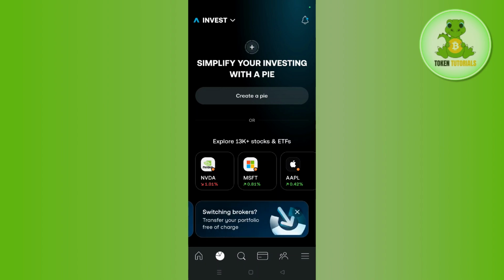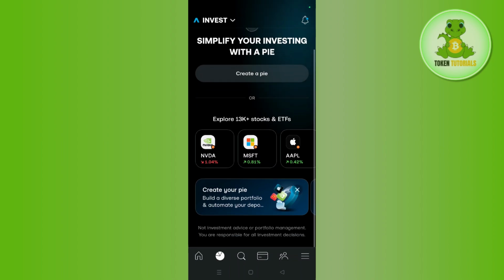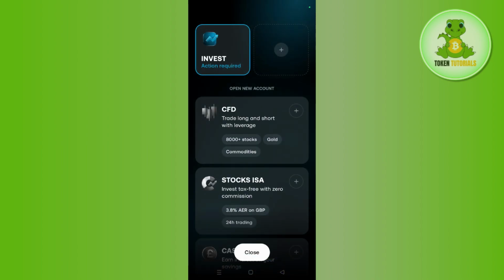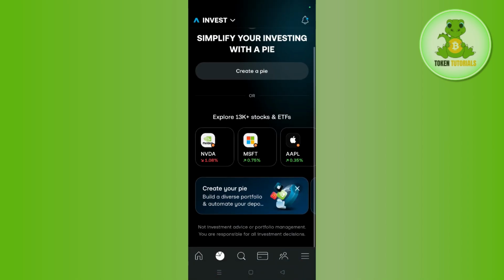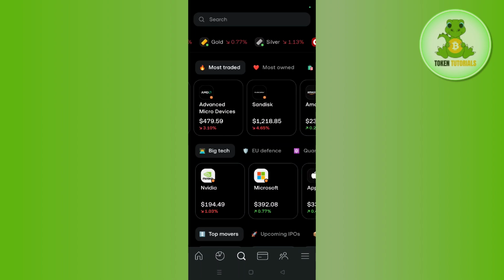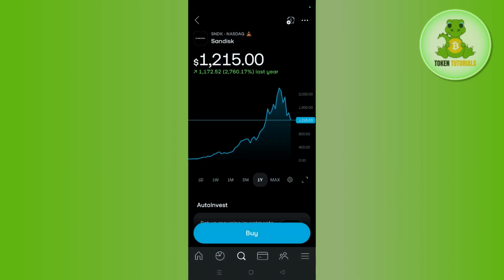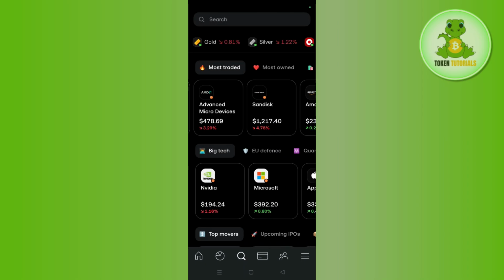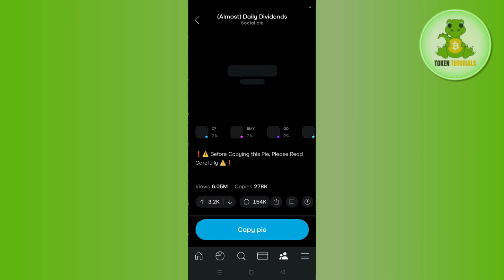How to Use Trading 212 for Beginners | Complete Guide [2026]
Welcome to Token Tutorials! In this video, I will show you How to Use Trading 212 for Beginners | Complete Guide [2026]